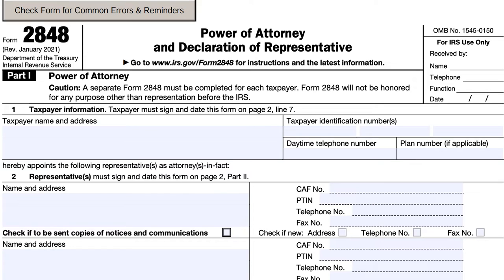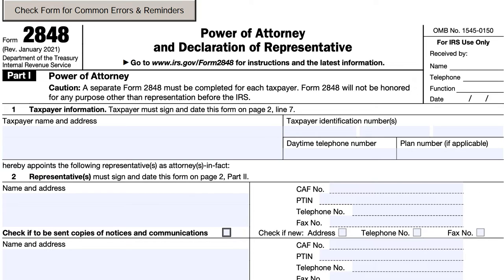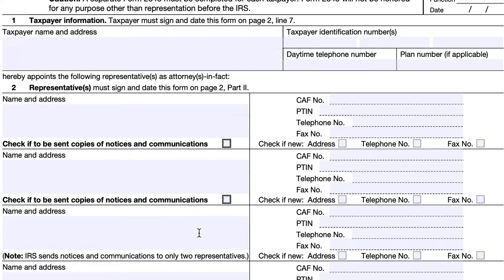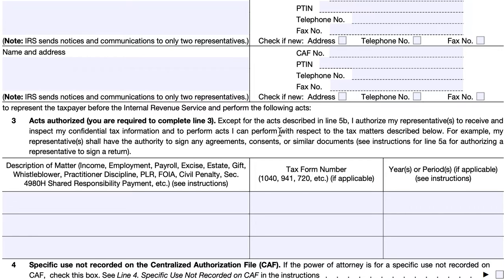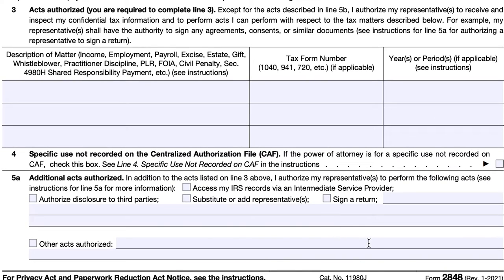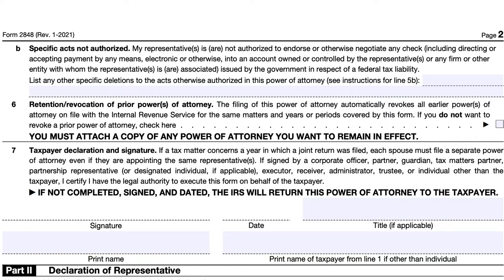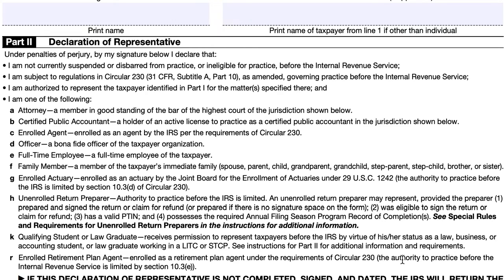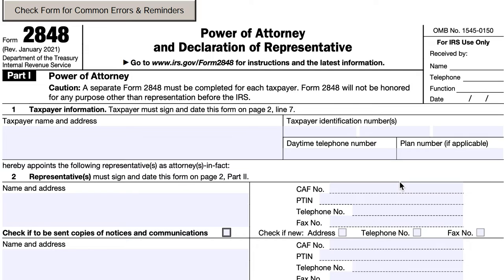IRS Form 2848 walkthrough - ARCHIVED COPY - READ COMMENTS ONLY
Please feel free to review the comments to see if any of them are of benefit to you. To watch the most up to date version of this video, please check out this link instead: